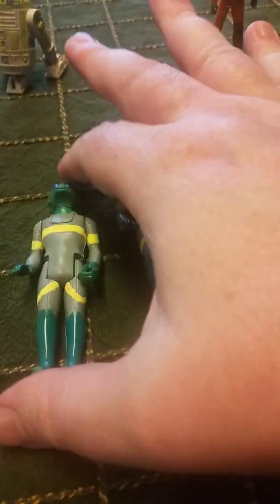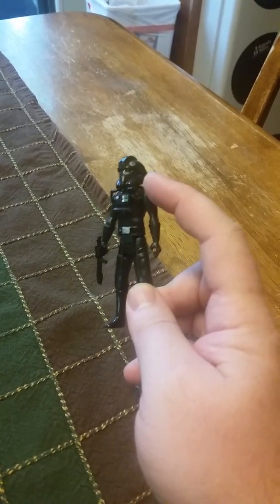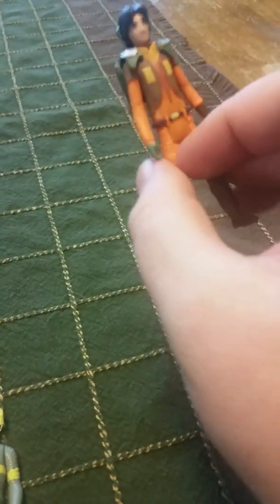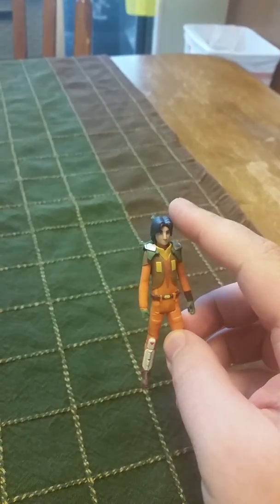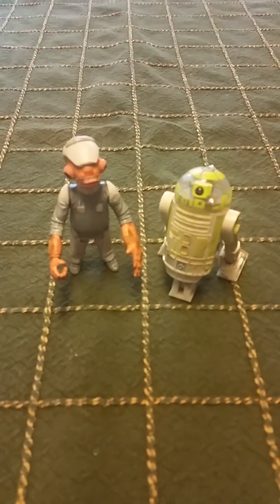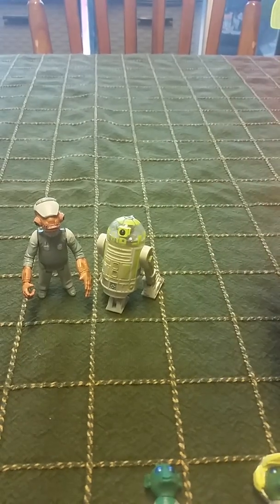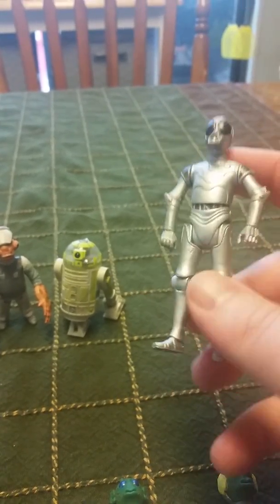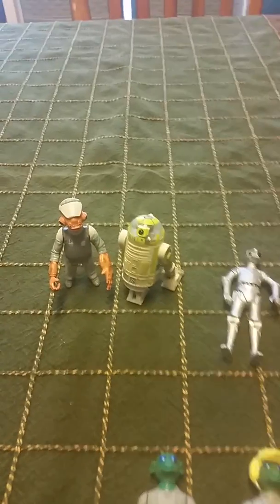Custom 3.75 Star Wars Rebels figures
Shipmaster Quarrie and his R unit, AP5, Ezra with helmet and backpack, Mining Guild TIE pilot and engineer, and Wedge.